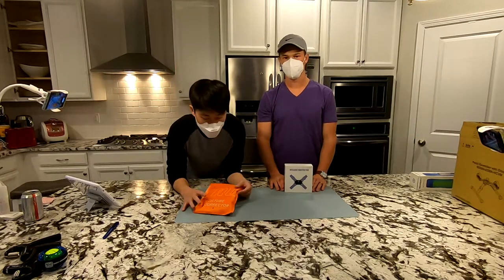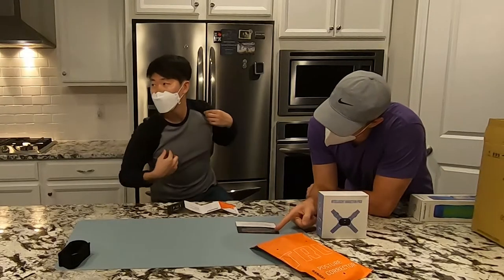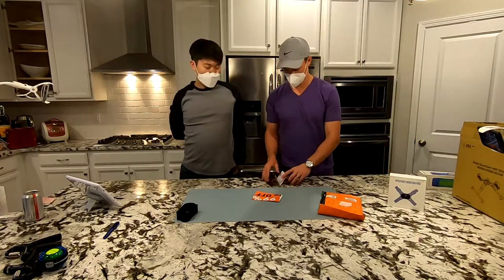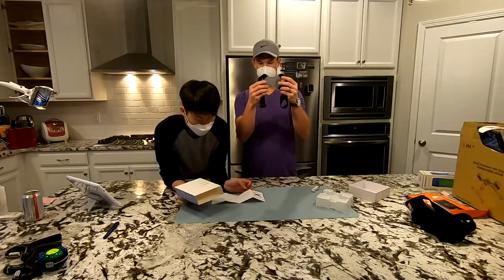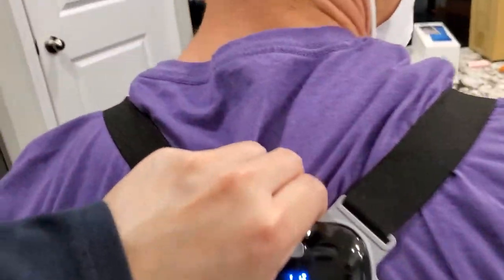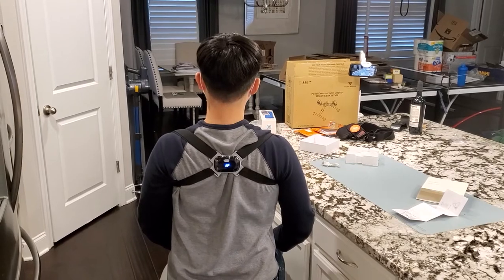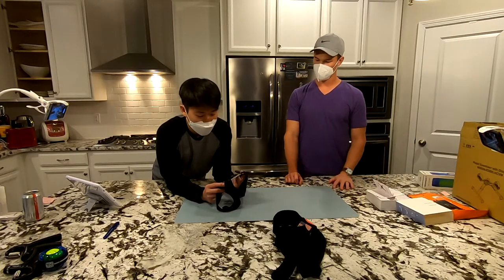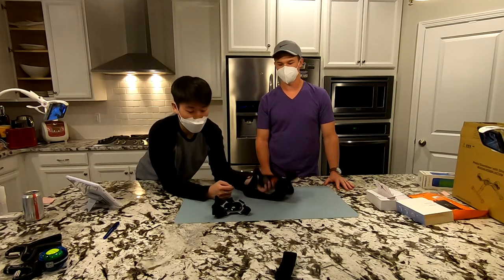Posture Correctors, Back Strap vs. Digital Sensor - Gadget Reviews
Truweo Posture Corrector Back Brace
Hiroumer Posture Corrector w/ Sensor